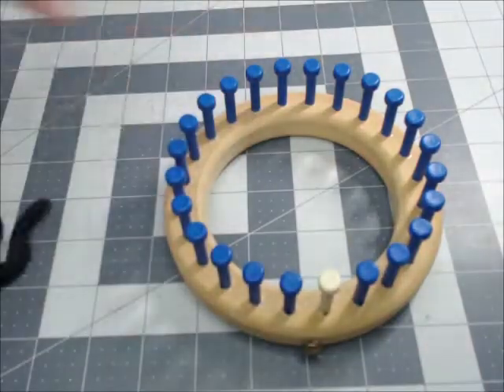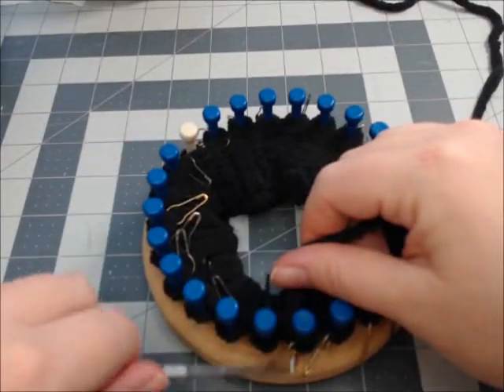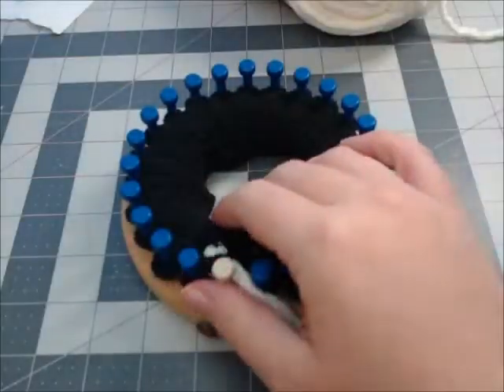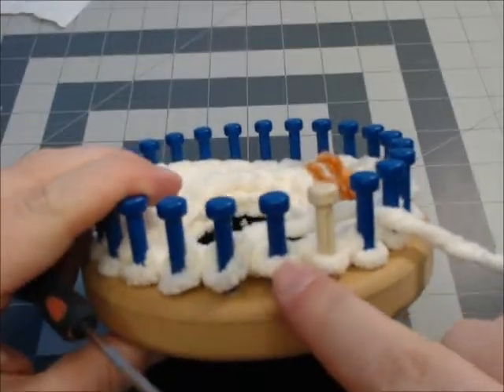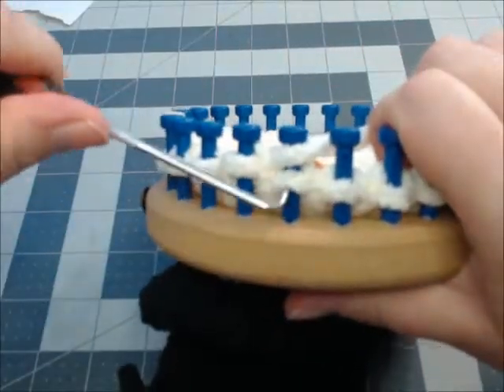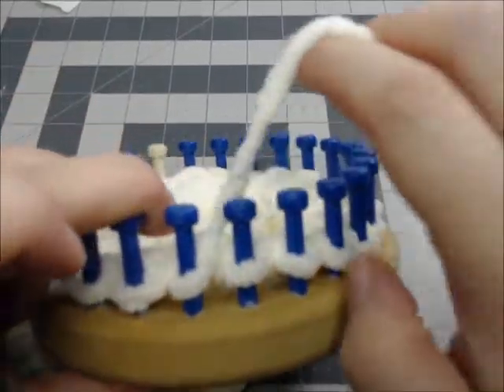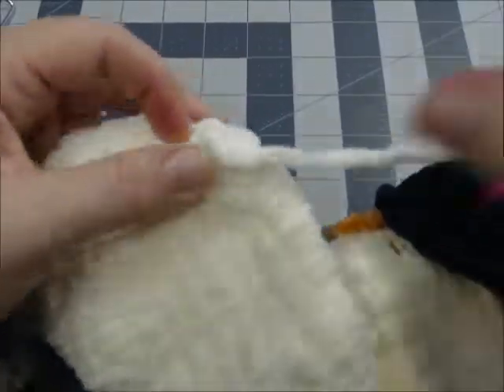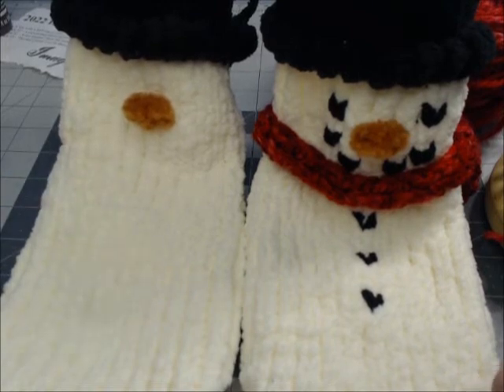How to Loom Knit Snowman Booties